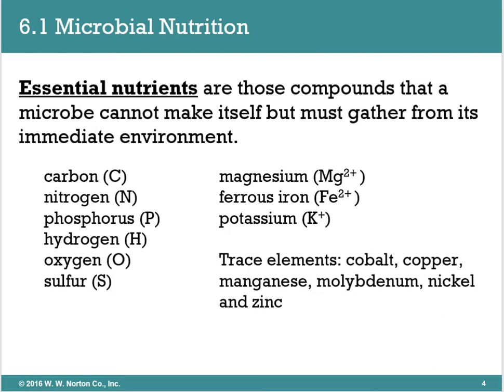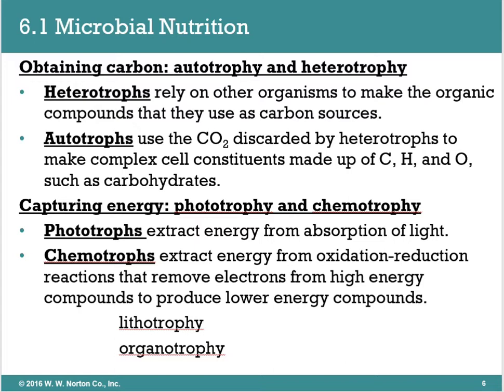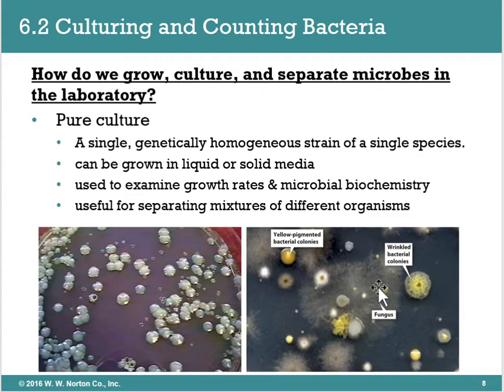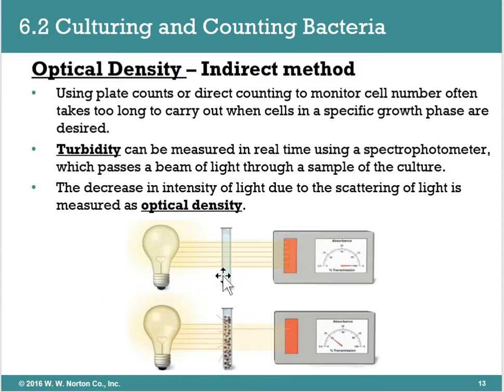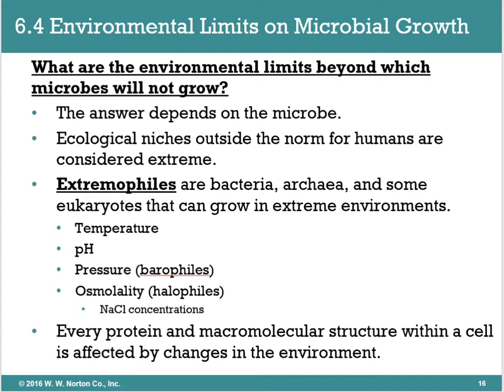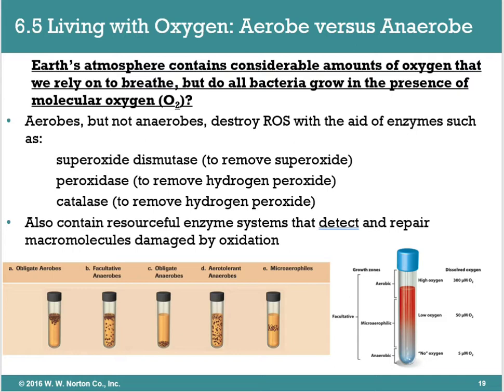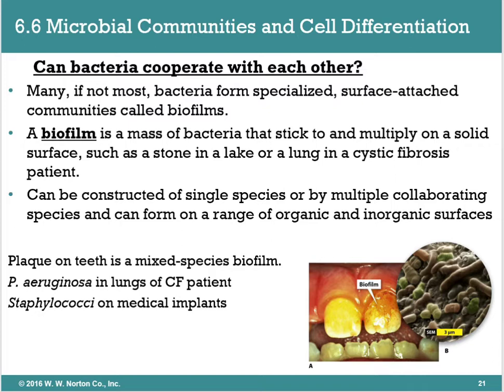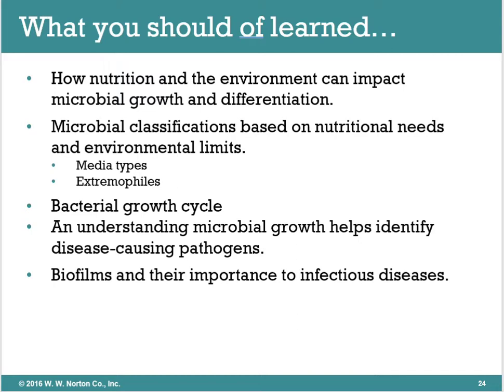BIOL 2420 Chapter 6